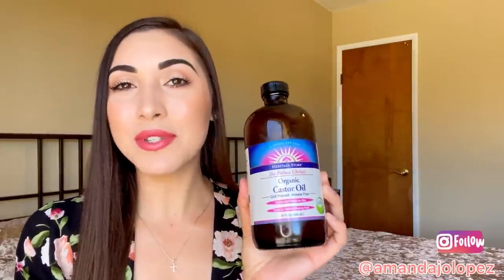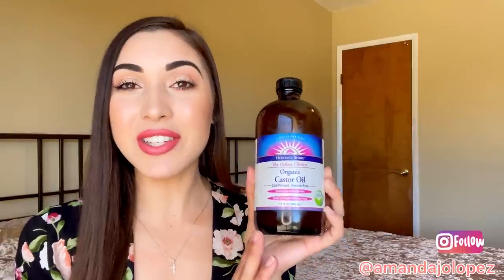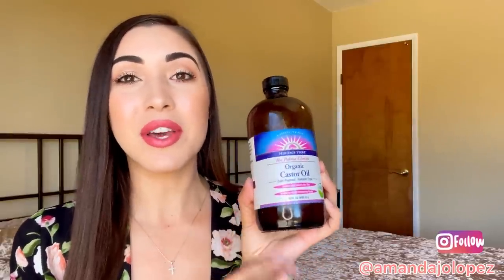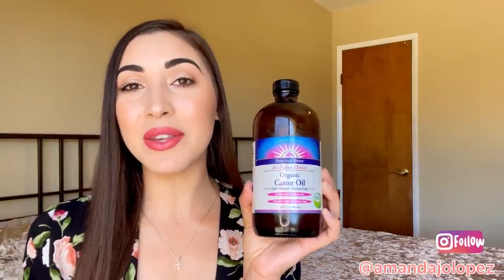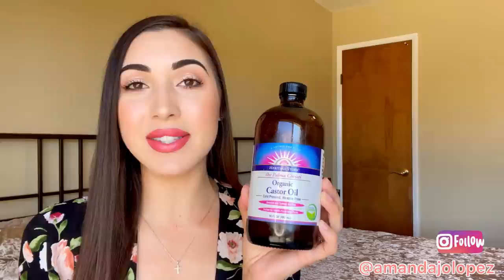Benefits of Castor Oil Packs and How to Make and Use Them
Hey there! In this video I share 5 health benefits of castor oil packs and how to use and make them.

*** Fast forward to 11:45 to learn how to make and use the castor oil pack

✨ Check out my blog for printable instructions and more details on the benefits of castor oil packs

*The information provided in this video is not a substitute for professional medical advice or treatment for specific medical conditions. You should not use this information to diagnose or treat a health problem without consulting a qualified healthcare provider. Amanda Lopez is not liable for how the information is used and cannot be held responsible or guarantee any results. Amanda Lopez is simply serving as a coach, mentor, and guide to help you reach your own health and wellness goals through simple holistic remedies and healthy lifestyle changes.

✨ Products needed to make a castor oil pack

Organic, cold-pressed, and hexane-free castor oil

Unbleached dye-free wool or cotton cloth

Heating pad

Old towel

Glass container to store castor oil pack for future use

❤️Amanda Lopez❤️
Believer in Christ
Mother of two girls
Clean Beauty Advocate
Love to cook/eat Healthy foods
Passion for all things health & wellness